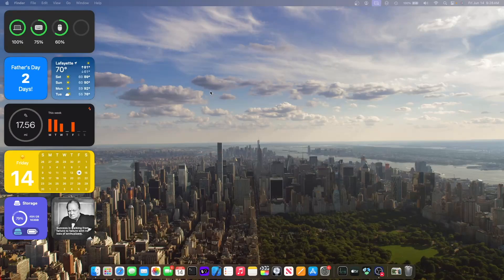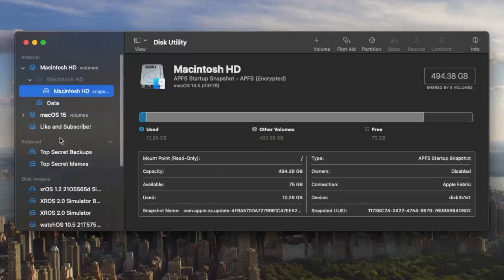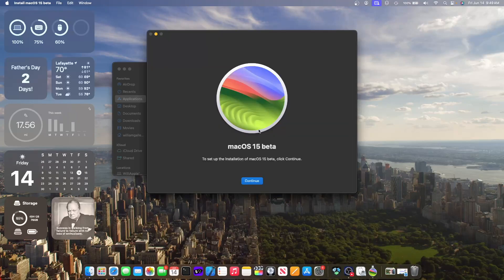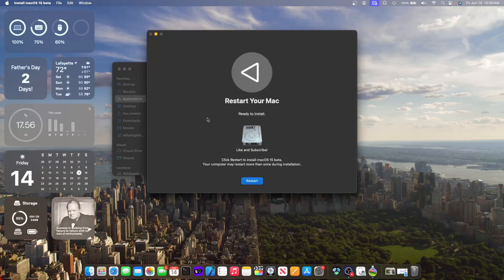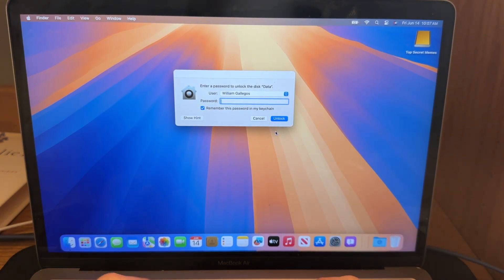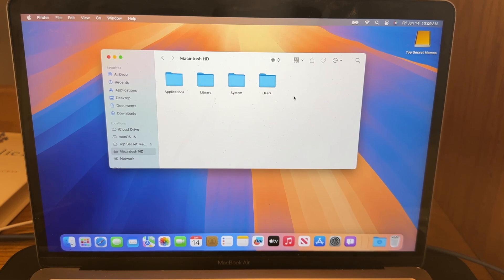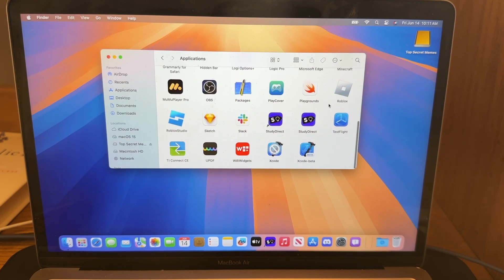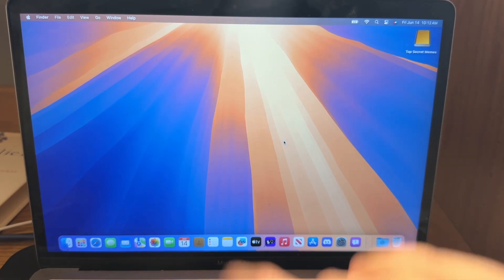How to Dual Boot macOS Sonoma and Sequoia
In this video, I will be showing you how to dual boot macOS Sonoma and Sequoia on both Apple Silicon and Intel

Software:
Hardware: